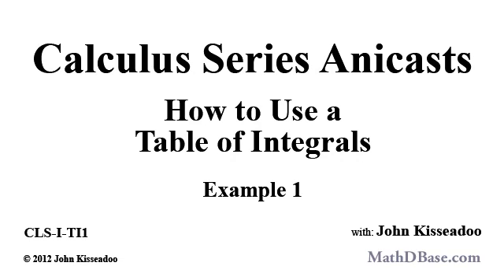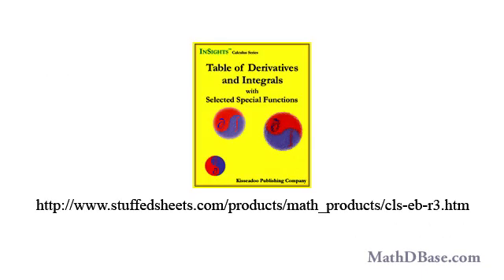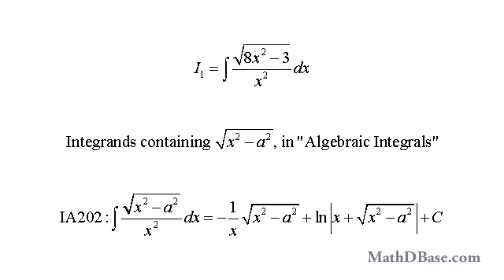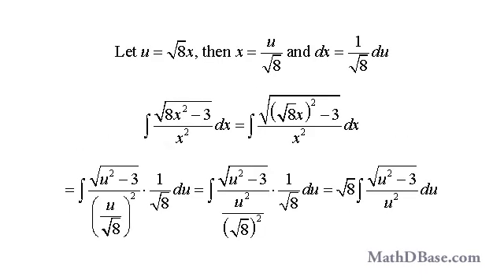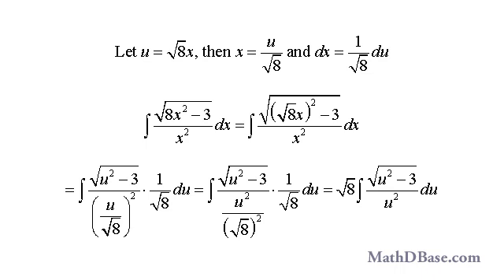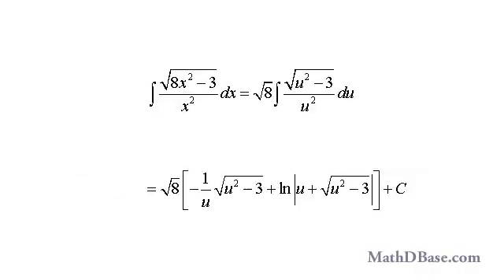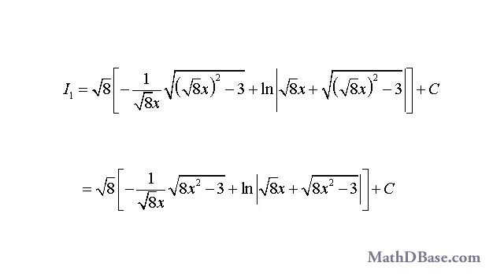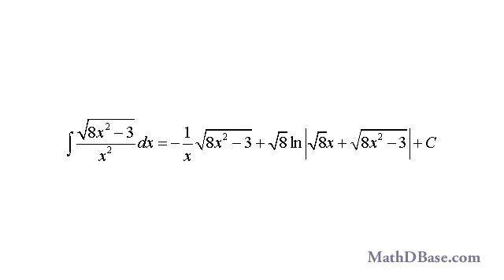How to use a Table of Integrals - Part 1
An example of how to use a Table of Integrals to solve integrals that may appear in school work, research or in practice. The example refers to an entry in the book: Table of Derivatives and Integrals with Selected Special Functions